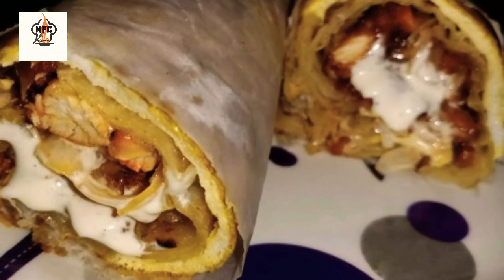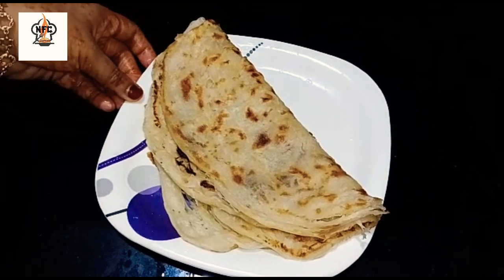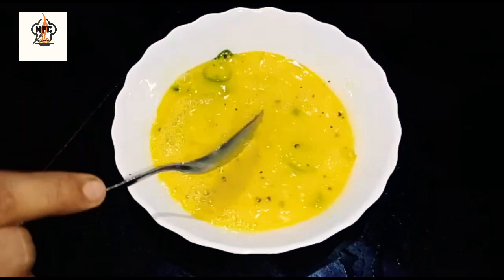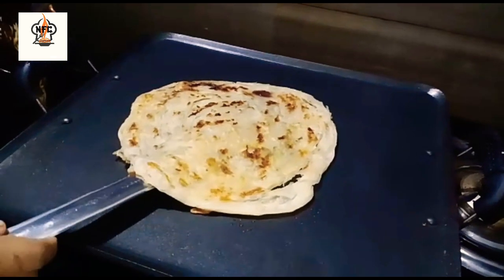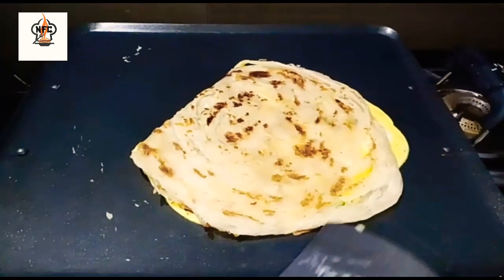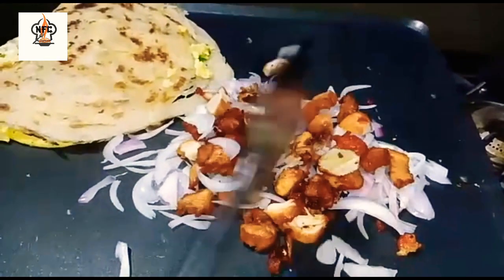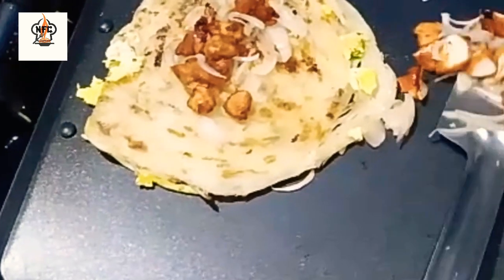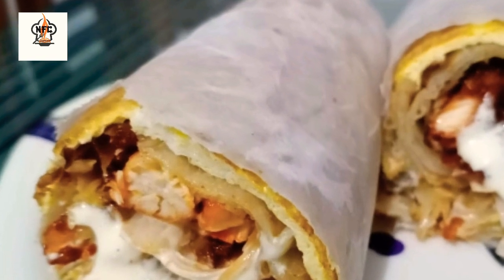മലയാളത്തിൽ ആദ്യമായി ചിക്കൻ ഷമി റോൾ |very tasty evening snack ||nishmals food court